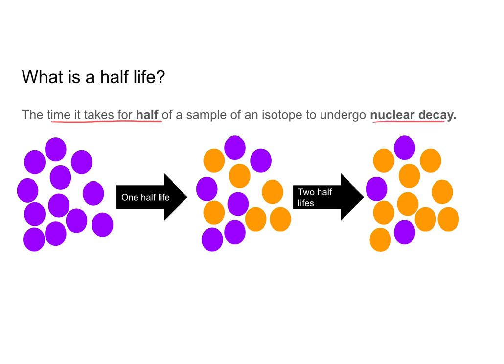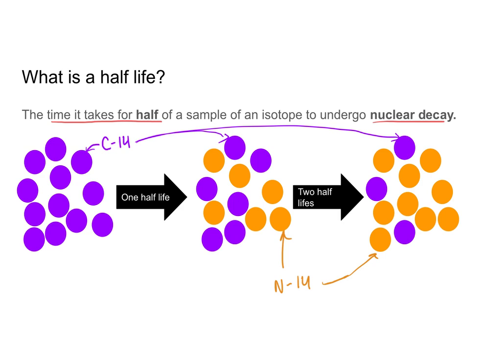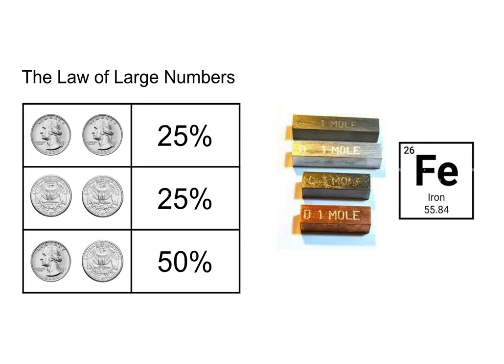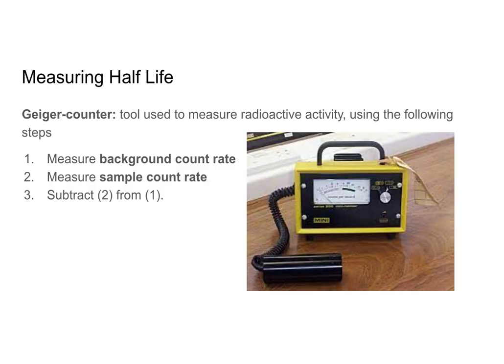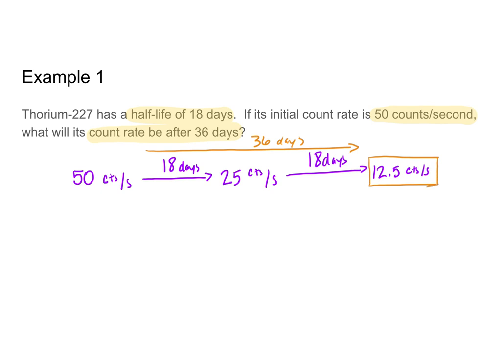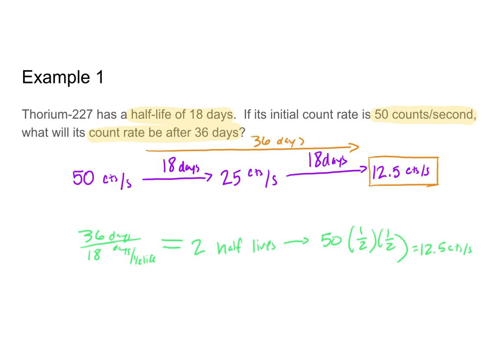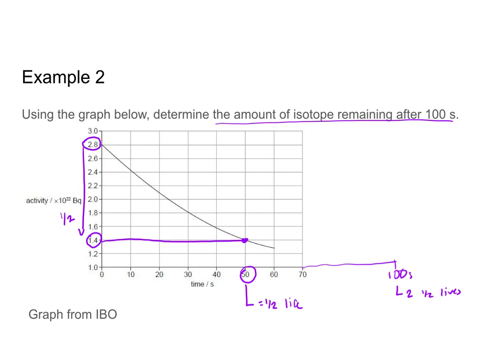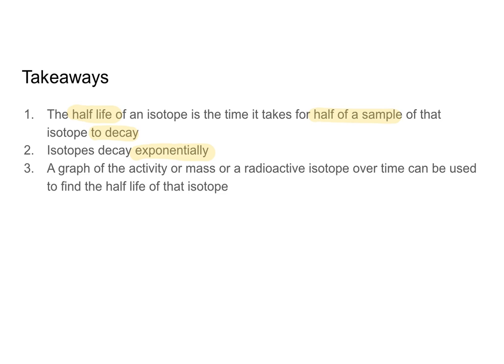Nuclear Decay SL